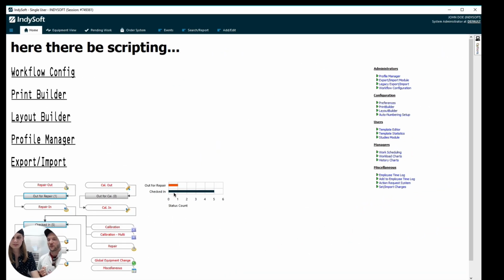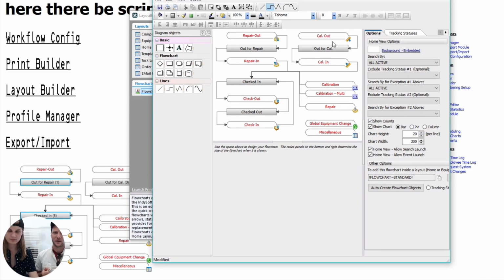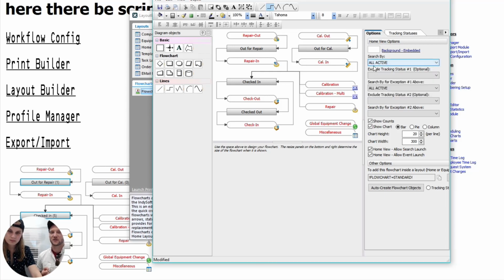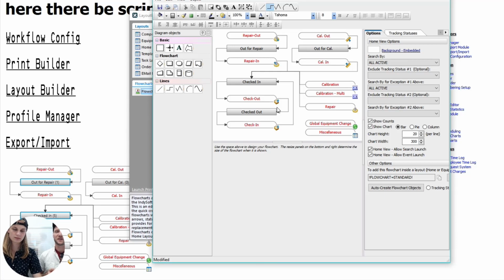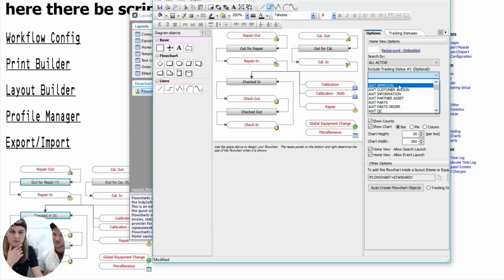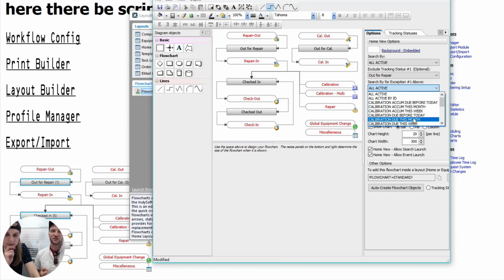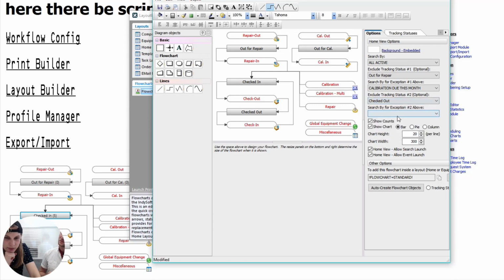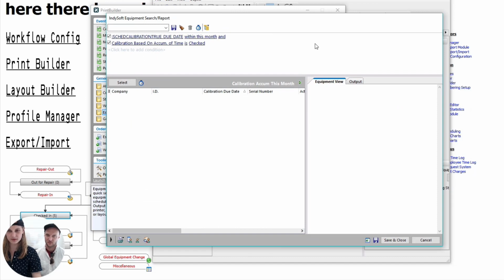Tip Tuesday - Manipulating the Tracking Status Results displayed on Dashboard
This week Chuck and Henry show you how to change your "Search Bys" to display the tracking status data you want to see in your flowchart in your dashboard.

View our previous Tip Tuesday on equipment searches to see how to amend or create custom "search bys".